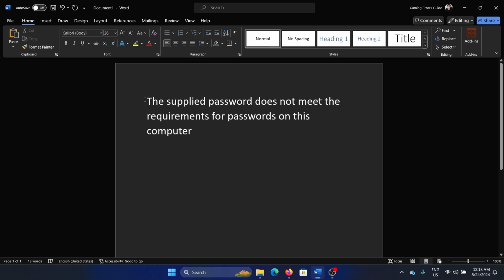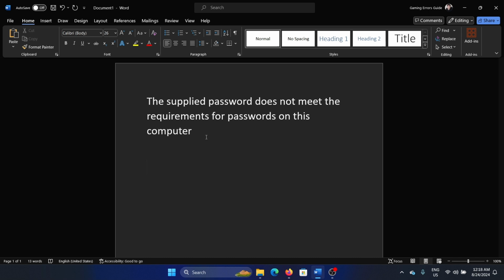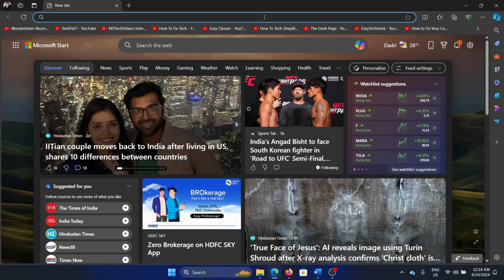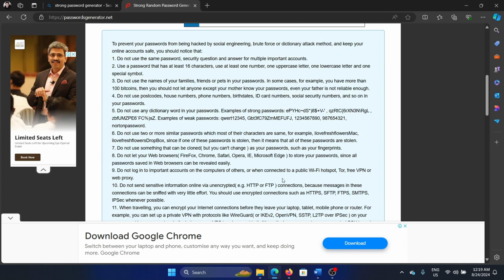Fix The supplied password does not meet the requirements for passwords on this computer on Windows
Video Title: How to Fix The supplied password does not meet the requirements for passwords on this computer Error on Windows 11

If you wish to fix The supplied password does not meet the requirements for passwords on this computer, then please watch this video.